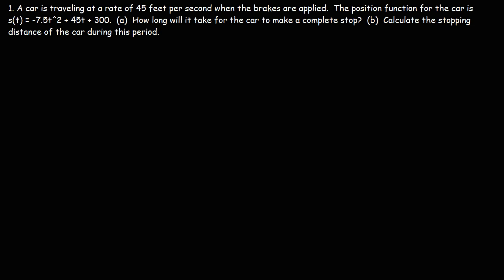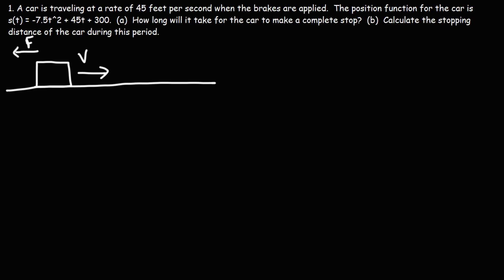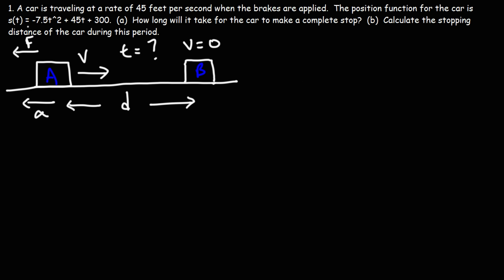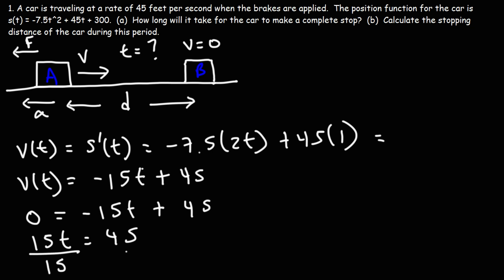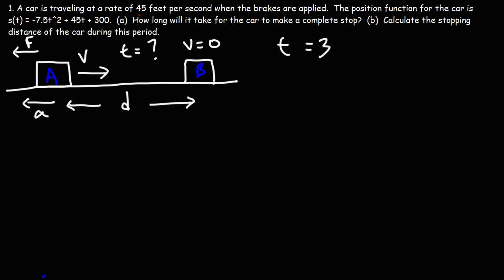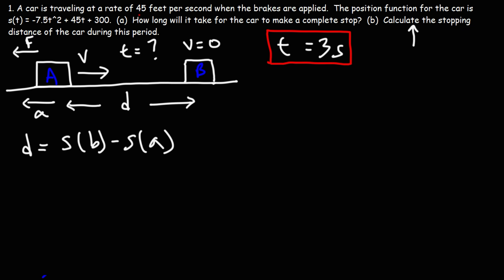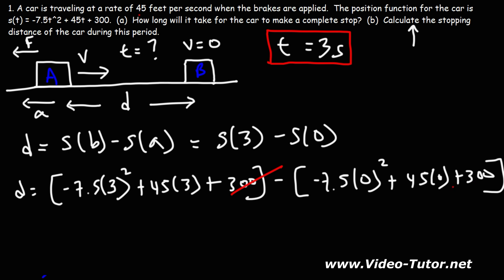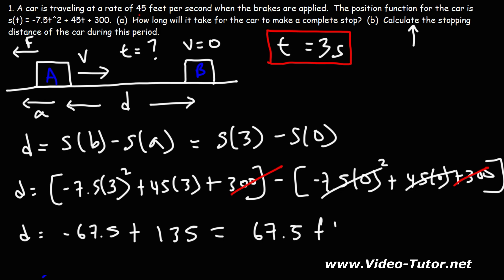How To Calculate The Stopping Distance of a Car - Calculus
This video explains how to calculate the stopping distance of a car given the position function.